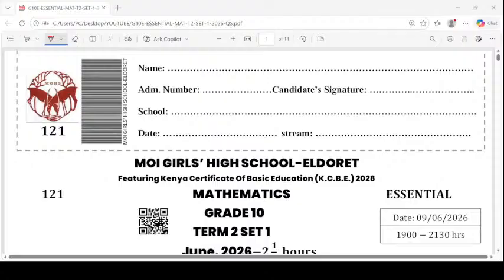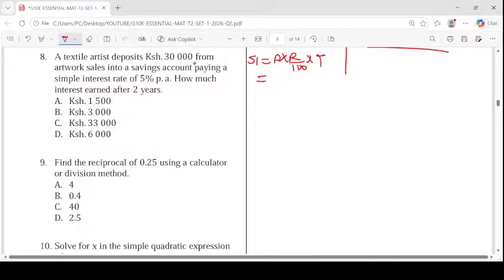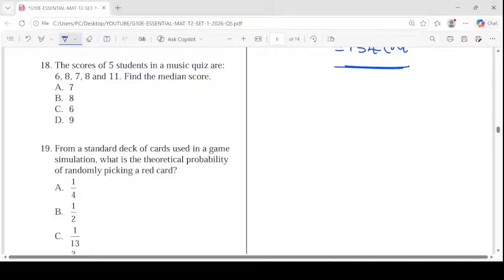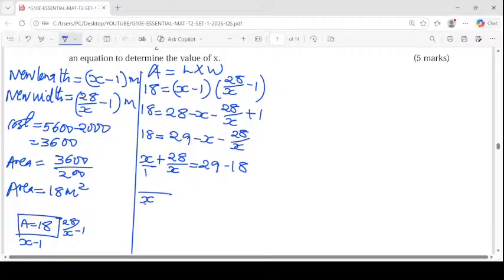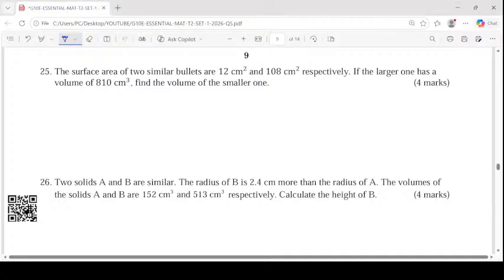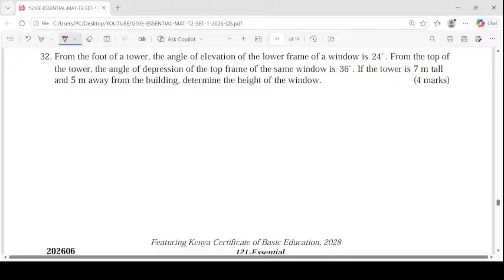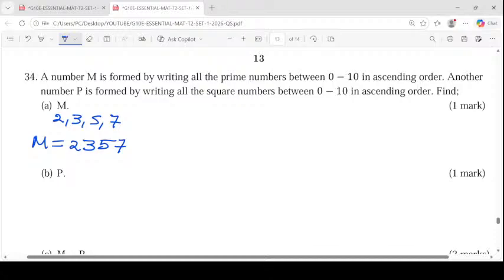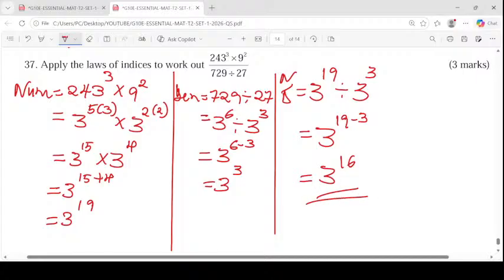ESSENTIAL MATHEMATICS GRADE 10 | MOI GIRLS HIGH SCHOOL ELDORET JUNE 2026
Join us as we solve the Grade 10 Essential Mathematics Term 2 Set 1 (2026) examination paper step by step. This livestream is designed to help Grade 10 learners understand mathematical concepts, improve problem-solving skills, and prepare effectively for the Kenya Certificate of Basic Education (KCBE) 2028.

📚 In this livestream, we cover:

Section A (Multiple Choice Questions)
Section B (Structured Questions)
Detailed explanations and working
Examination techniques and shortcuts
Tips for scoring higher in Mathematics

💝 Support our educational programs:
Till Number: 6924147